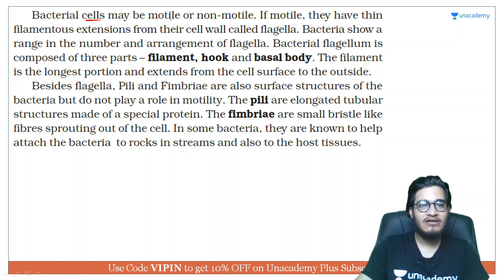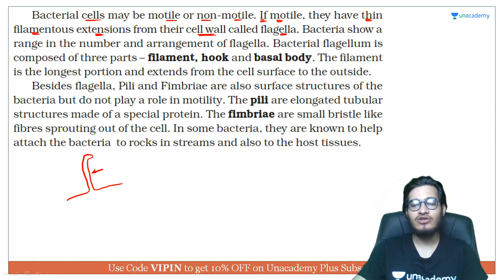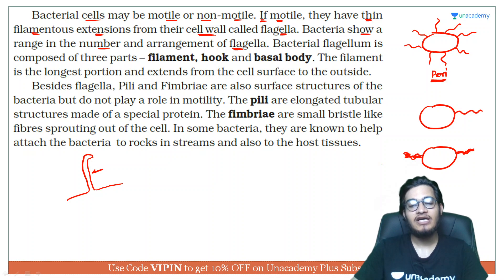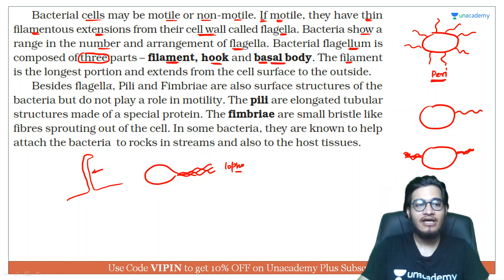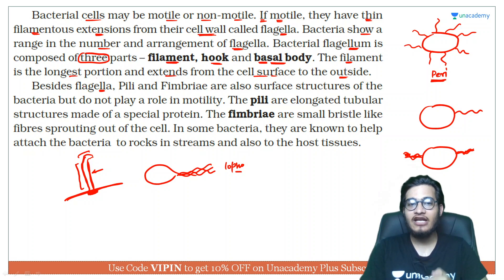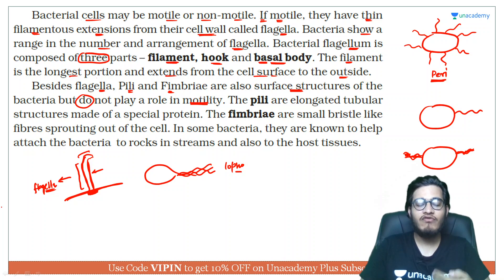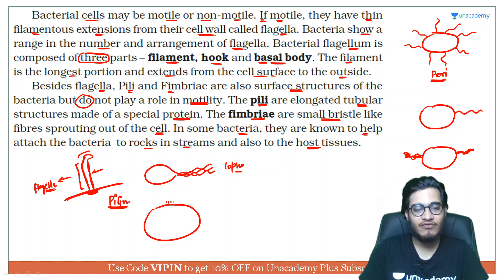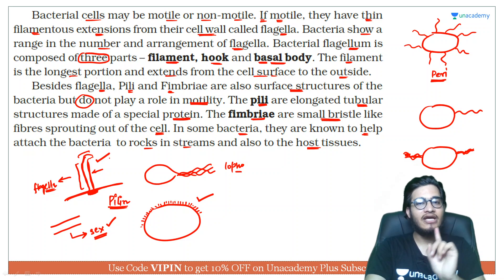Surface Structures in Prokaryotes | NEET Biology | NEET UG in 10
This bite-sized video covers the details of Surface Structures in Prokaryotes in a nutshell. NEET UG aspirants should utilize these videos for a quick revision and concept clarity. These bite-sized videos are the best for people looking for concise information to crack the NEET UG with flying colors.

Unacademy Subscription Benefits:

1. Learn from your favorite teacher
2. Dedicated DOUBT sessions
3. One Subscription, Unlimited Access
4. Real-time interaction with Teachers
5. You can ask doubts in a live class
6. Limited students
7. Download the videos & watch offline